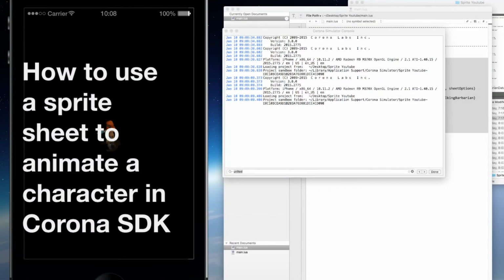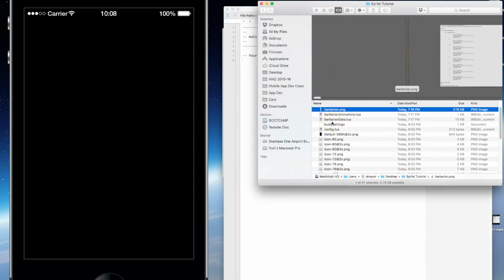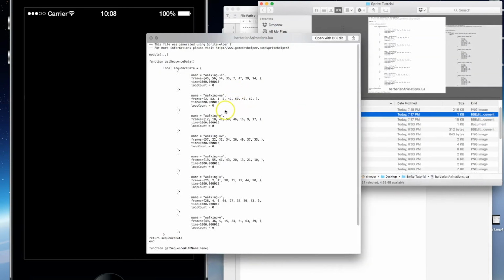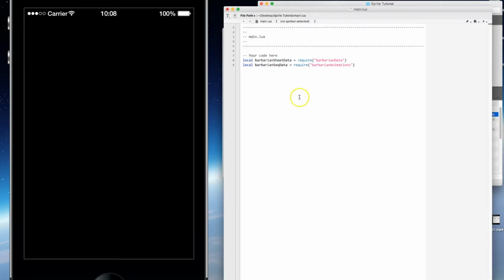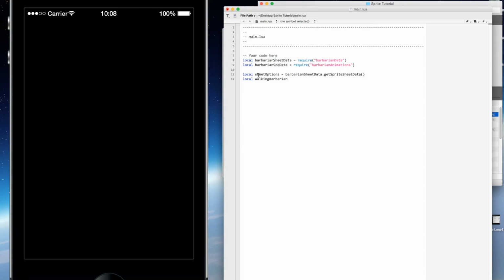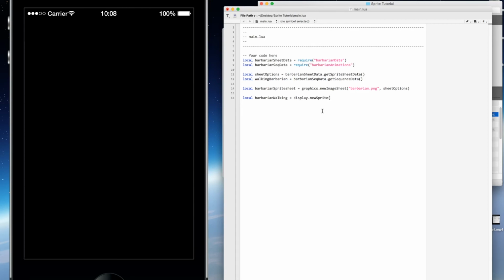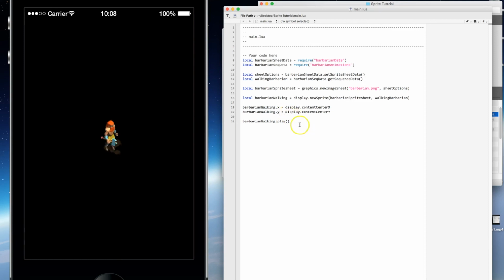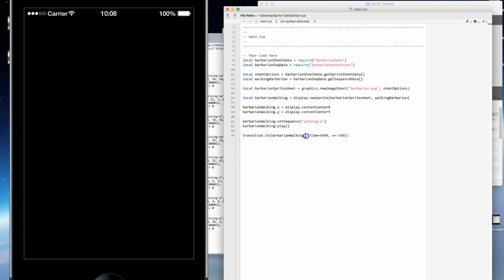How to use a sprite sheet to animate a character in Corona SDK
In this tutorial, I show you how I implement an animation of a character walking in your Corona SDK project The sprite sheet I use contains 8 animation sequences (barbarian character walking in 8 directions). Here we use the graphics.newImageSheet and display.newSprite methods to define and display the character animation. The sprite data definitions and the sprite animation sequences are in a separate lua files created by Sprite Helper Pro, which is really handy.